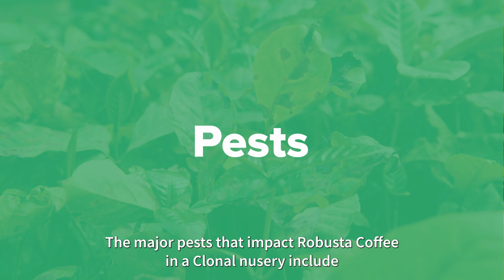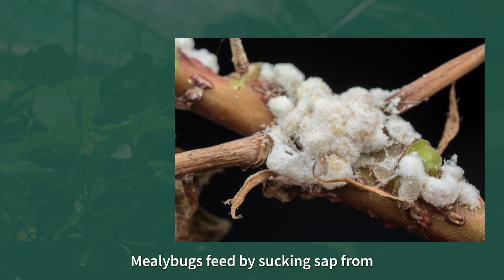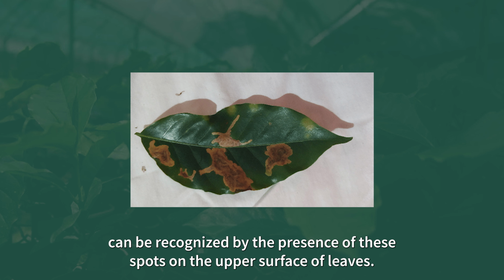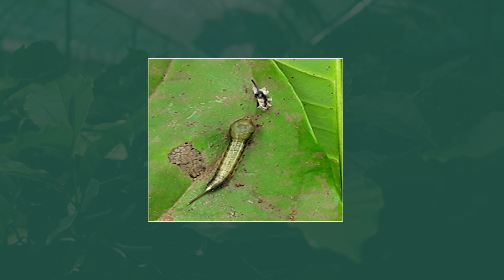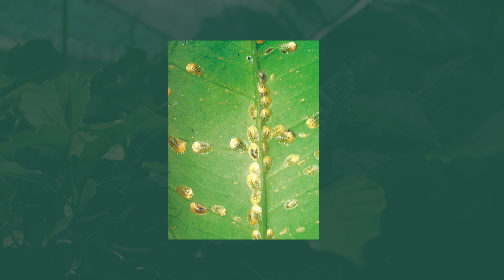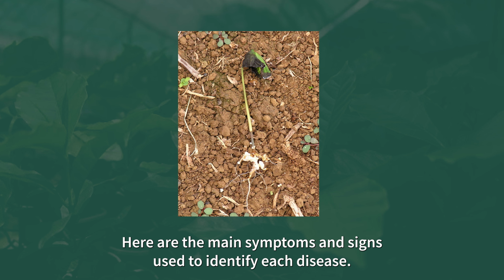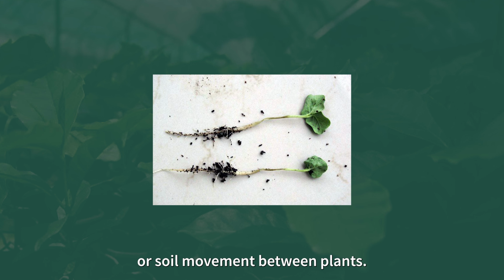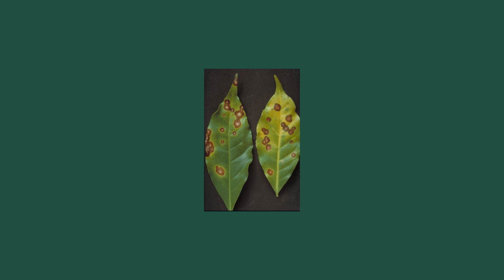Video 5: Management of Clonal Coffee Nursery Pests and Diseases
This video, produced by World Coffee Research, is part of a five-part series supporting the Uganda Coffee Development Authority’s “Clonal Robusta Coffee Nursery Manual” for the establishment of clonal coffee nurseries.